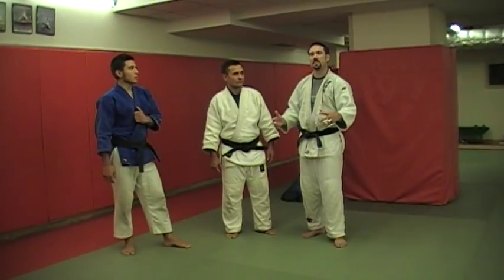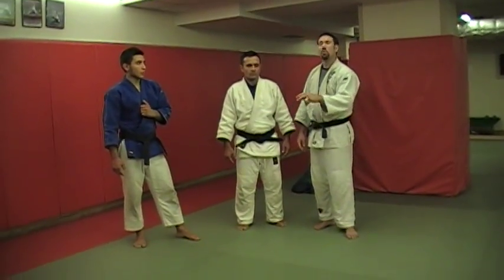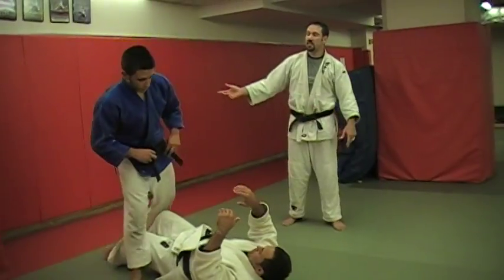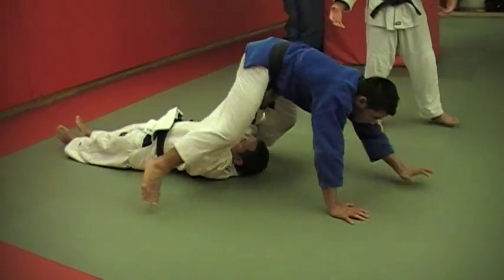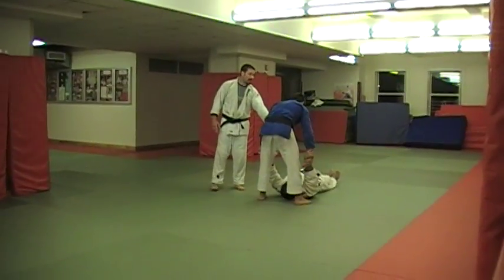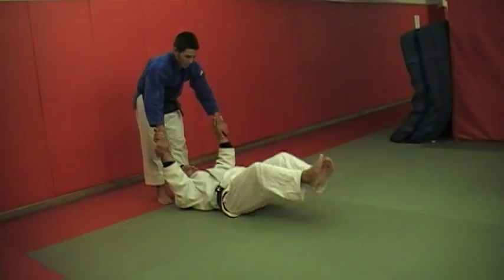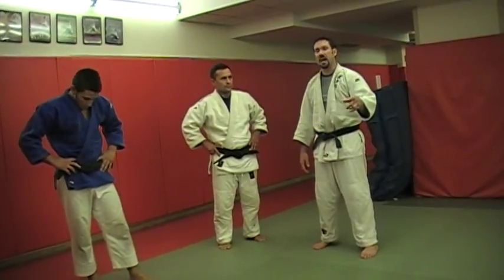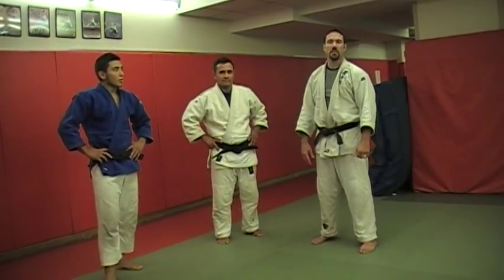TFW Bodyweight Drag Series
Here is Martin Rooney and Jim and Anthony Vennitti showing off two great exercises using dragging a partner for leg development.